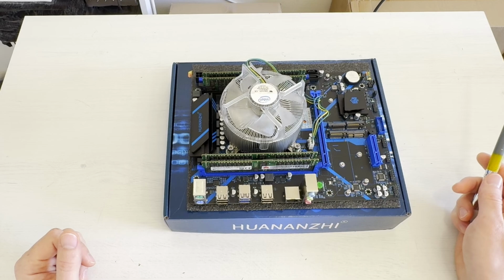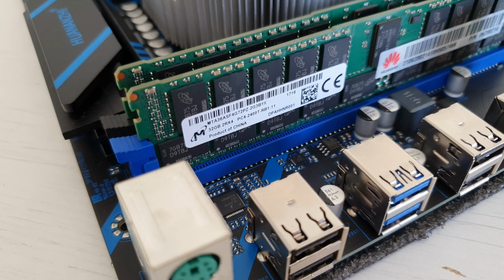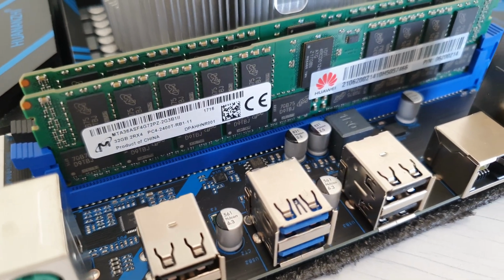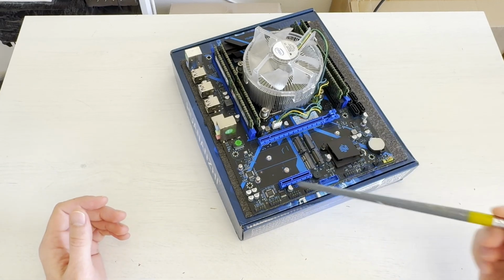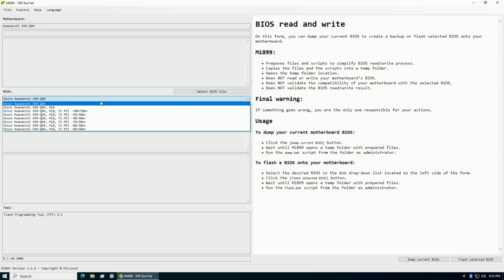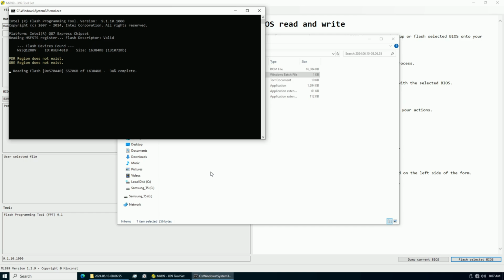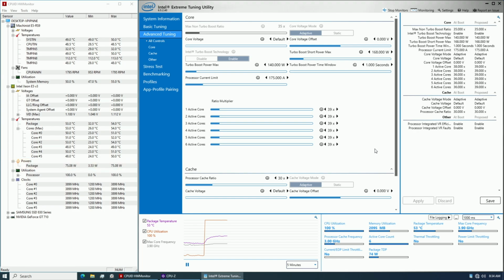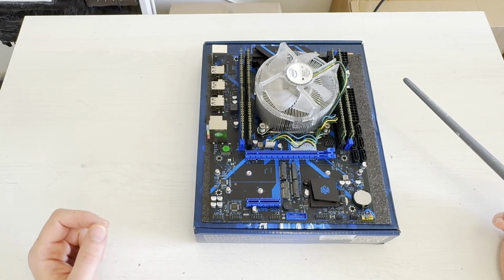Huananzhi X99-QD4 – the 2024 version with three M.2 slots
00:00 Welcome to Miyconst Hardware
00:35 Huananzhi quality degradation
02:41 Original X99-QD4 vs. 2024 X99-QD4
04:42 Original BIOS compatibility
05:28 BIOS from iEngineer & overclocking
06:35 Brief test results
08:54 TPM 2.0
09:38 Finish

Huananzhi X99-QD4:

Machinist X99-MR9A

Machinist X99-MR9A Pro